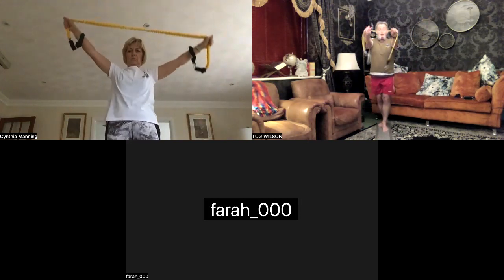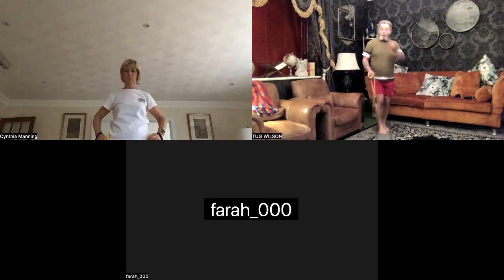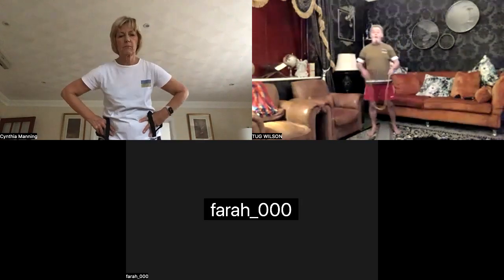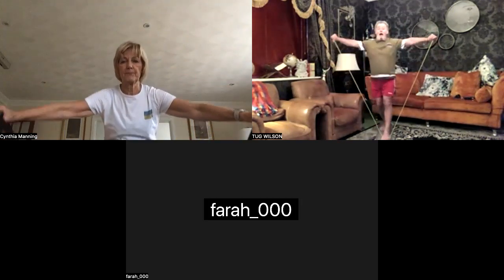BEAMLATES YELLOW BAND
Cynthia and Wayne unleash the power of the beam for a fantastic and focussed beamlates class